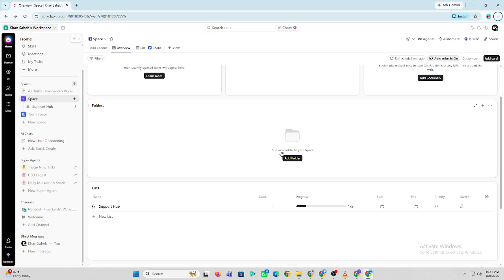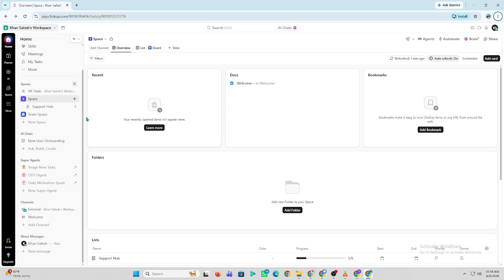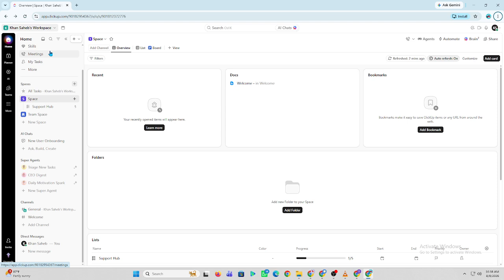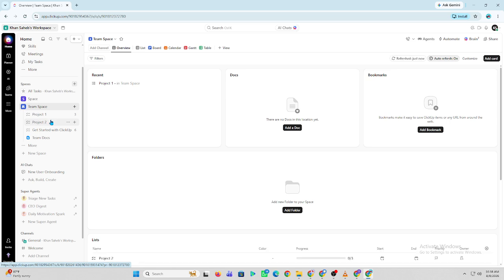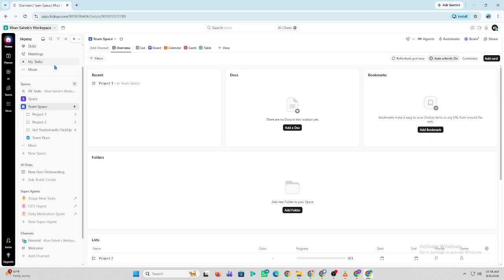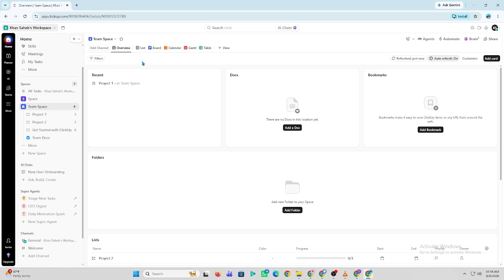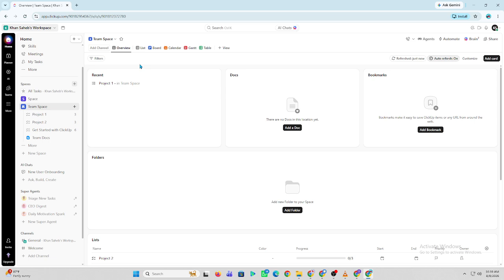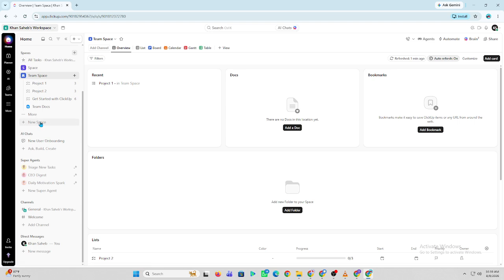How to Build Project Workflows in ClickUp Full Guide 2026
Learn how to build project workflows in ClickUp with this complete 2026 guide. ClickUp is a powerful project management platform that helps teams organize tasks, standardize processes, track progress, and collaborate efficiently from one centralized workspace. In this step-by-step tutorial, you'll learn how to build project workflows in ClickUp, create Spaces, Folders, and Lists, organize tasks, define workflow stages, customize statuses, assign team members, set priorities, add due dates and dependencies, create recurring tasks, and automate repetitive processes. You'll also learn how to use ClickUp views, Custom Fields, Dashboards, templates, and Automations to create efficient workflows for different project types. Whether you're a project manager, business owner, team leader, freelancer, remote worker, or ClickUp beginner, this guide covers everything you need to know about creating organized and scalable project workflows in ClickUp. Follow this full guide to streamline project planning, improve team collaboration, track progress, and increase productivity in 2026.